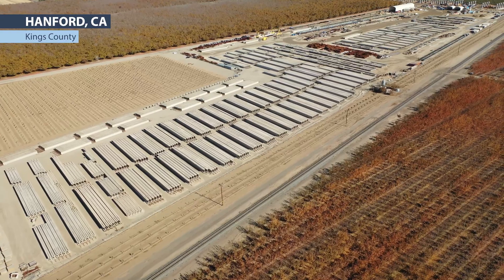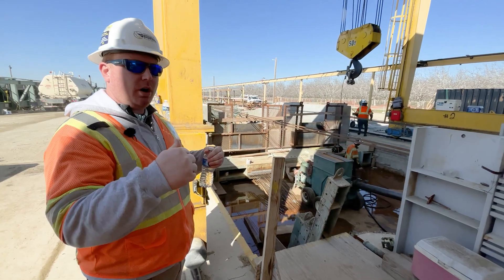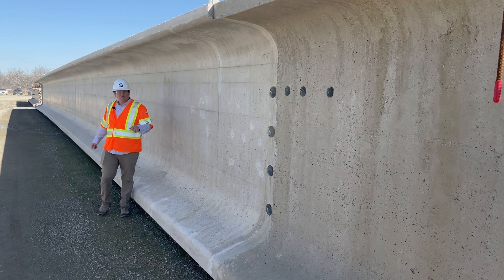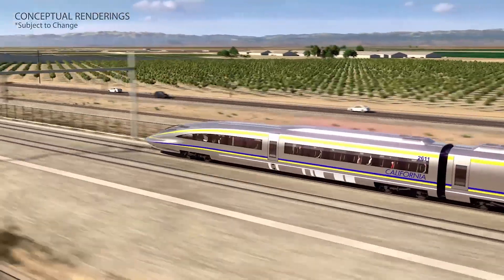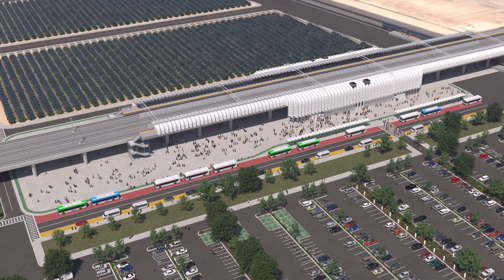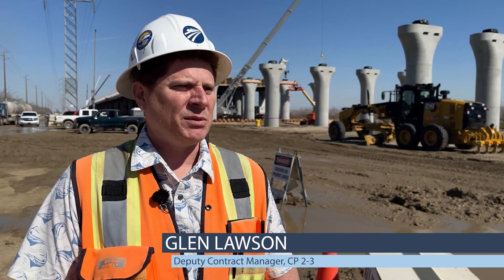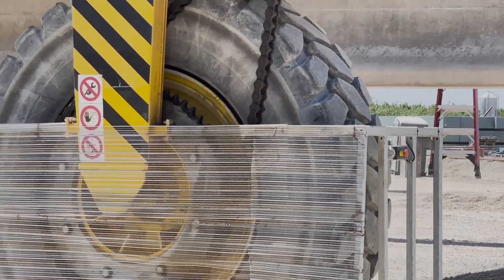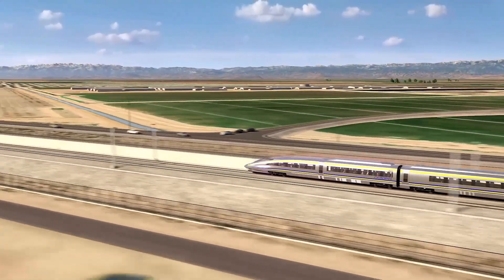WonkWednesday: Concrete Beam Girders Help CA HSR Over Rivers, Roads, Rails, and More!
In this month’s edition of Wonk Wednesday, we visit the Dragados Flatiron Joint Venture Pre-Cast facility, just east of Hanford, California. Since 2018, this facility has been manufacturing thousands of mass produced gigantic concrete building blocks to help the nation’s first high-speed rail system stay flat and 200 miles-per-hour-fast in the Central Valley. Sleet or heat, the facility hums. The pieces get catalogued and stored until they can be placed on structures around the Valley. Girders as long as 124 feet long and 8 feet high were in the yard at the time of filming. Well over 1,400 such girders had been manufactured to date, of the total 2,300 planned. And this is just one of several innovative construction methods being employed to build HSR. The sprawling grid of girders visible from above must be seen to be believed, and showcases this project’s innovation and scale.